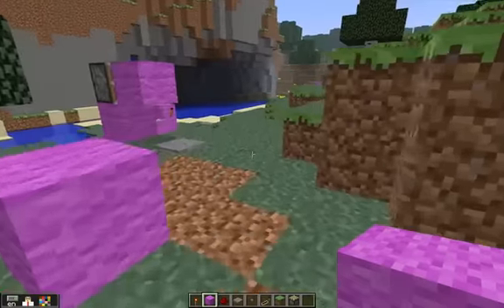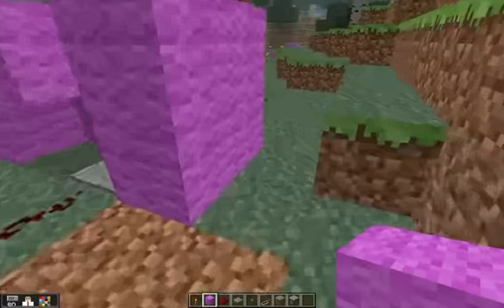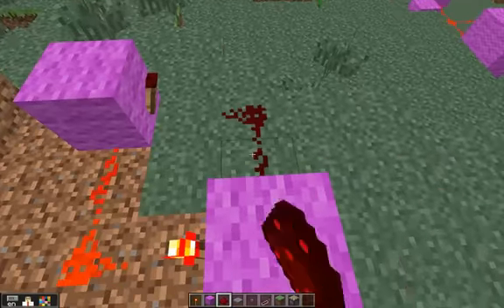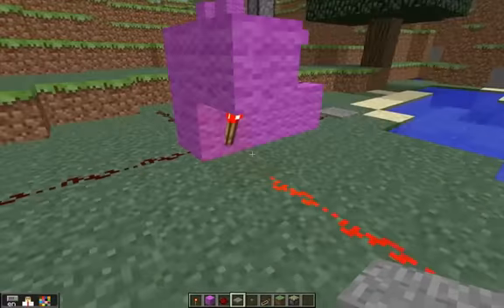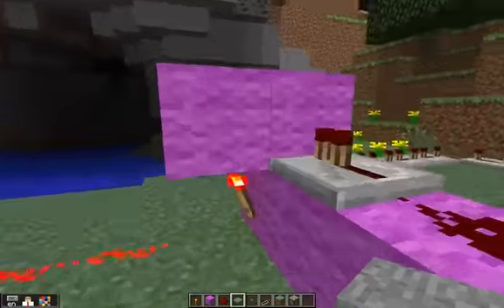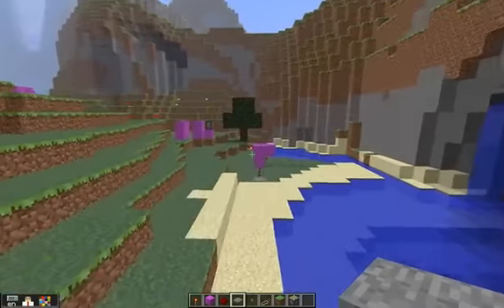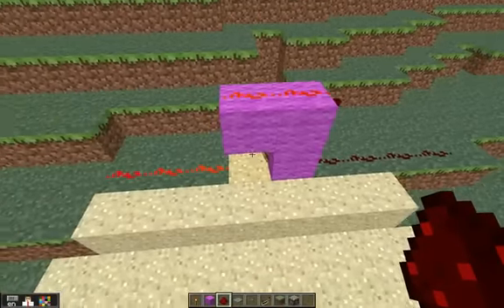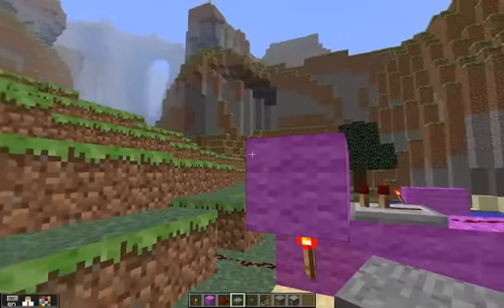MinecraftEDU Tutorial 8 - Redstone 'Flip Flops'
A tutorial video showing you how to create something I call 'Flip Flops' that trigger a semi-permanent redstone signal. There is also a time-delayed self resetting flip flop.

Find out about the mod here.

Ethoslab